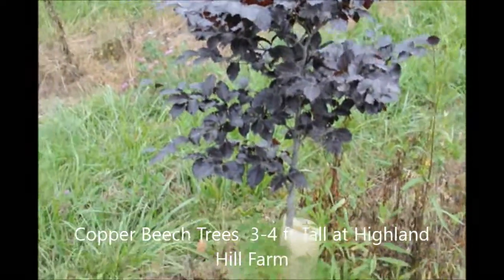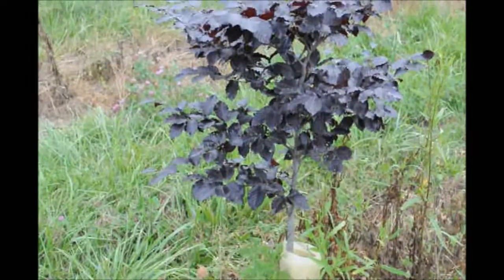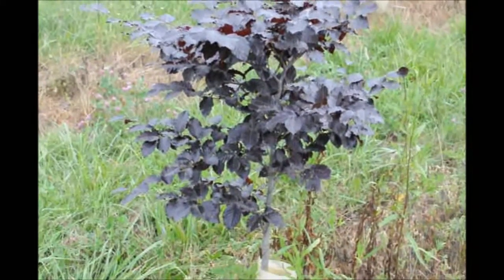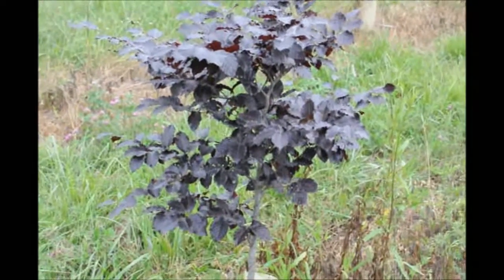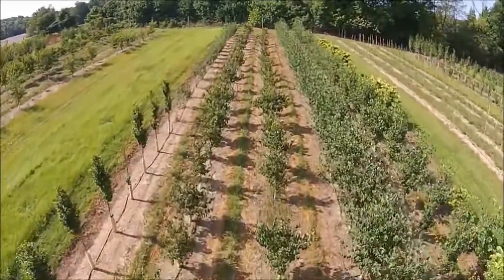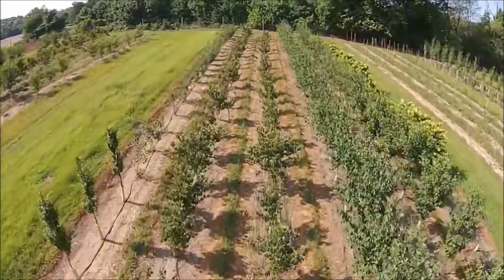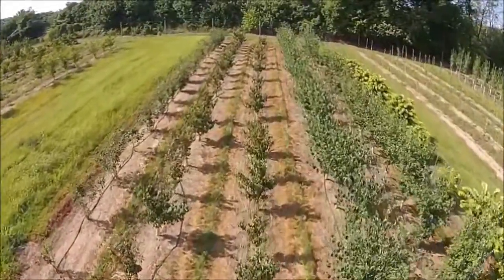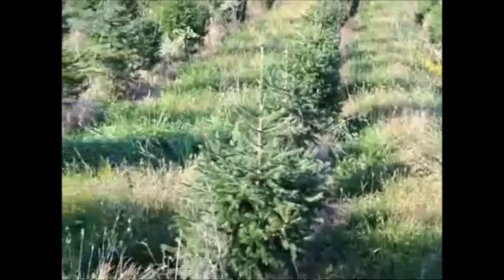Field Grown Copper Beech Trees